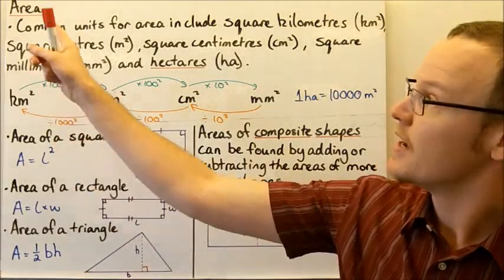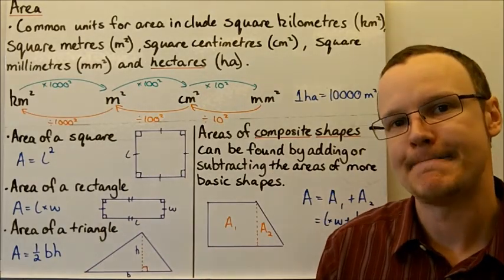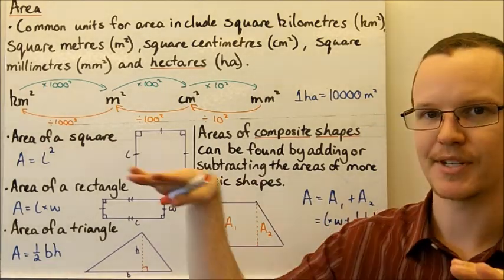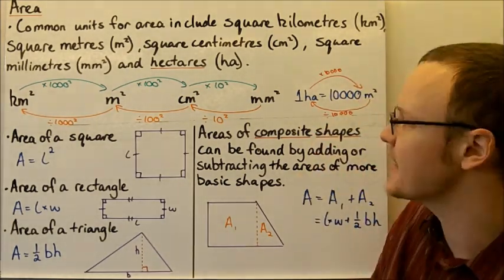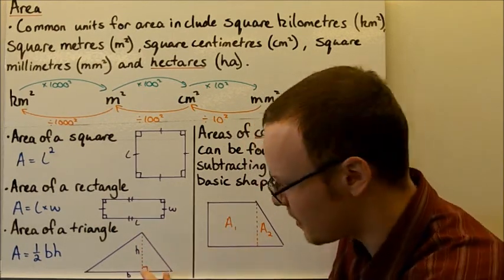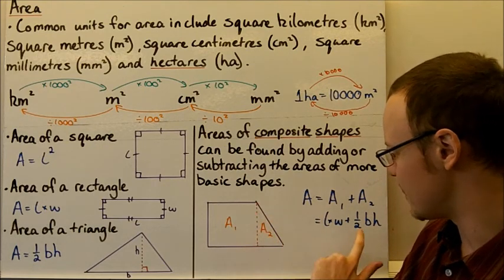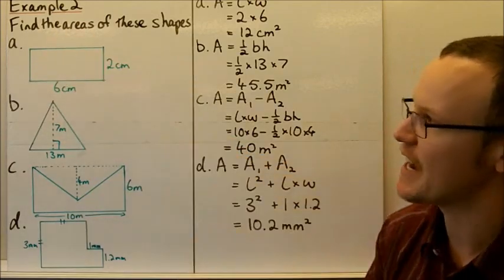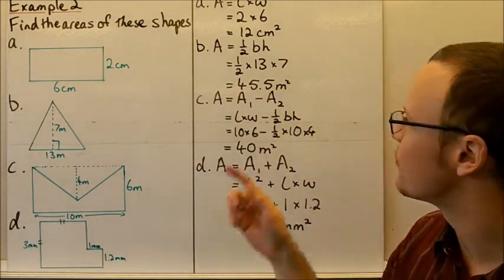Area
Students learn the units of area and how to calculate the areas of basic and composite shapes.